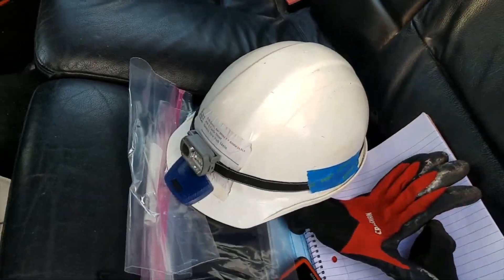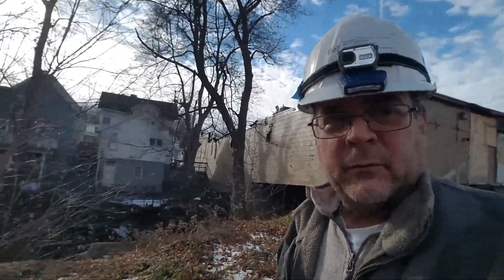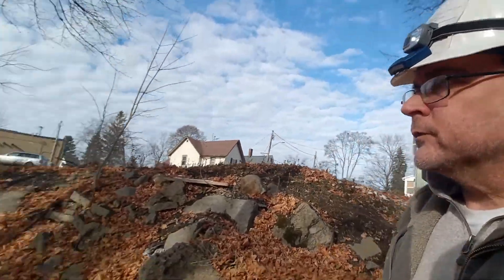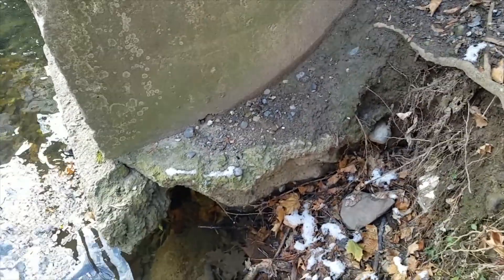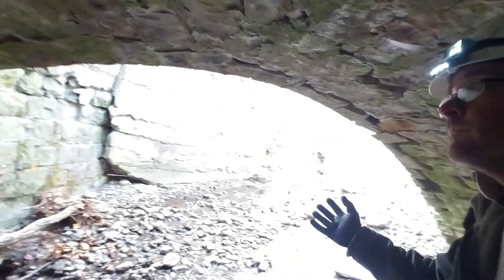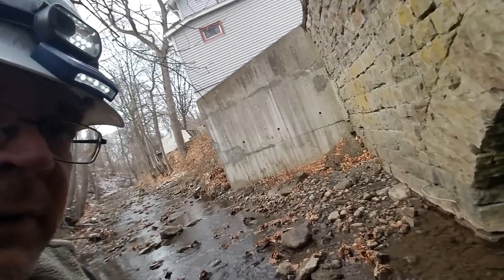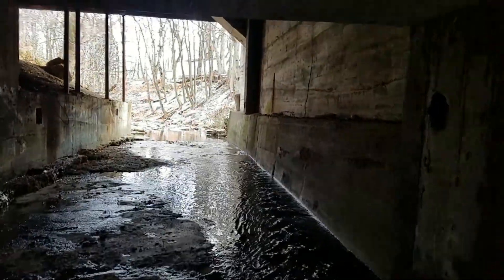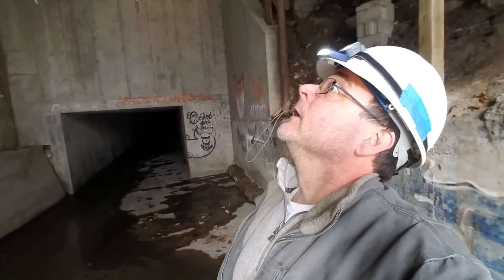Tunnel Time: Urban Exploring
This is a project inspection for an adaptive reuse project in my City that involves a bit of an unusual situation --- one of the main creeks runs right under my client's building. So, the City asked me to determine if there were any issues with the building related to the creek for the proposed work. That means finding my boots, hard hat and some lights to explore a popular teen hangout for the last 60 years. seldom seen but often talked about. Come on along and we can see what's down there under the City!